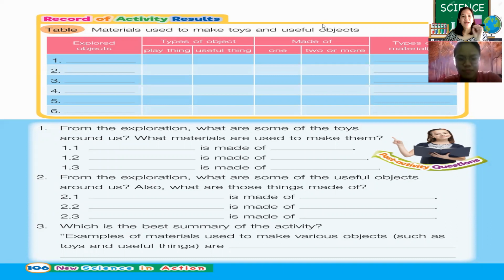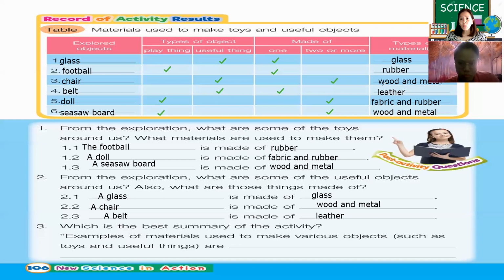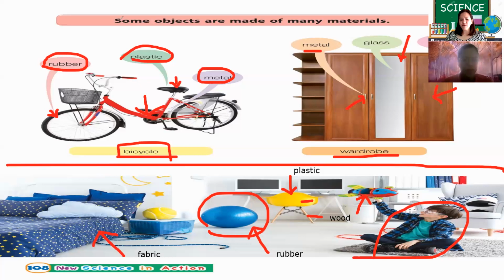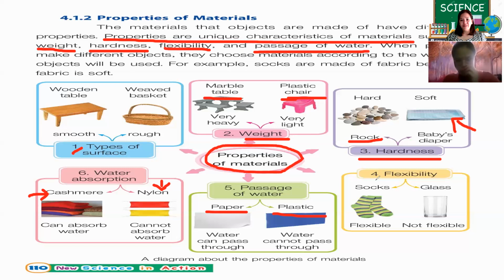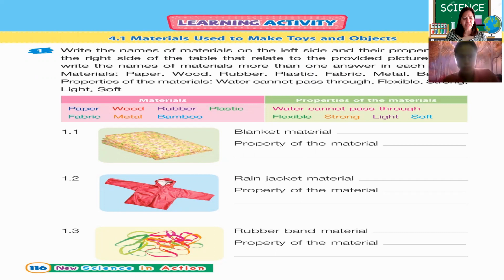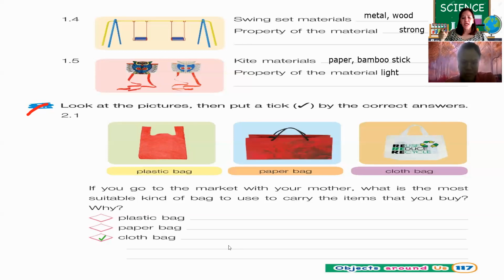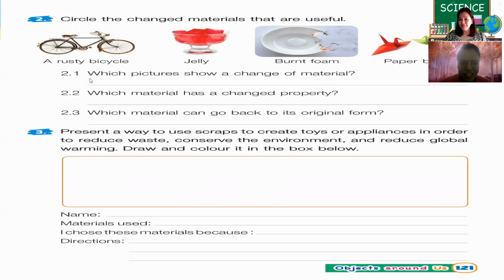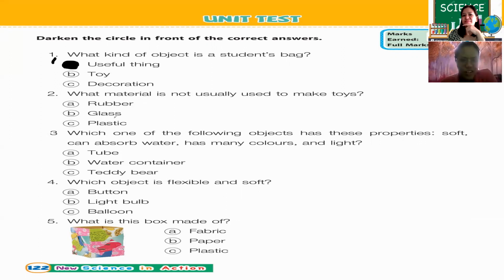Science September 23, 2021 G.2/7